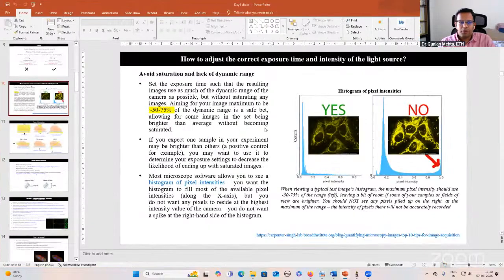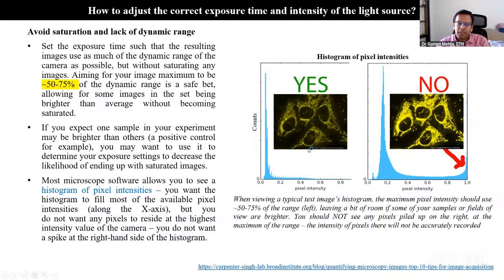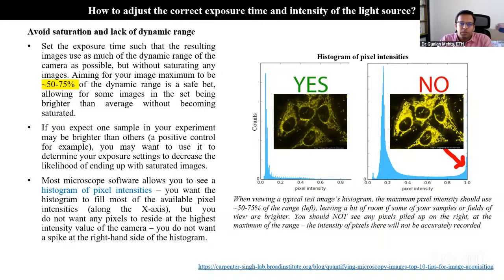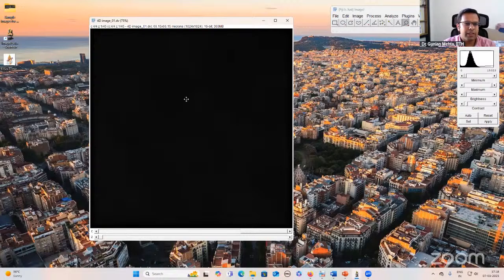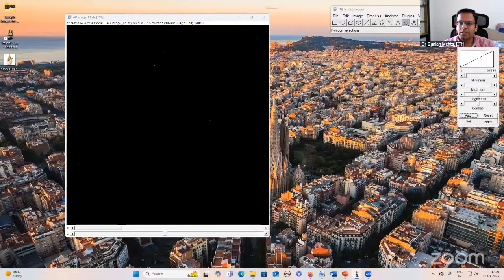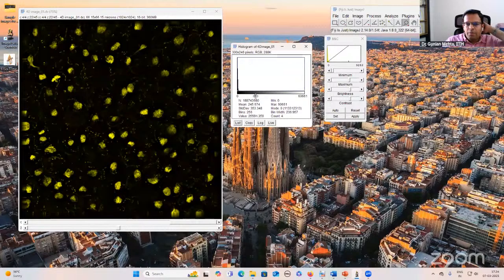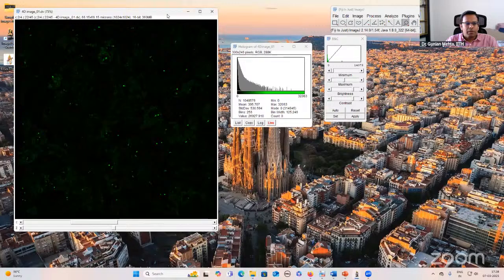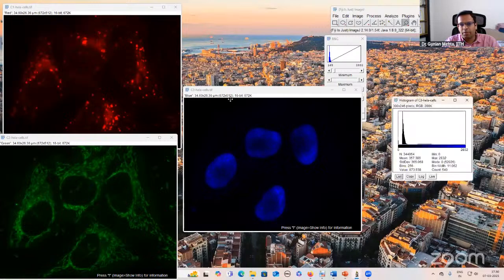LIVE_Demonstration for digital images and adjustments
How to prepare a slide for immunofluroescence? Do's and Don'ts